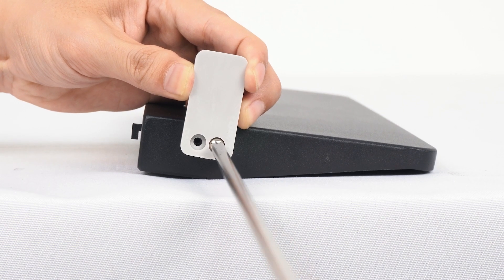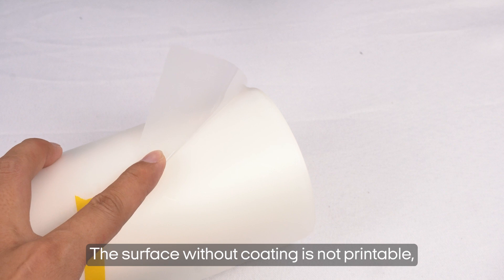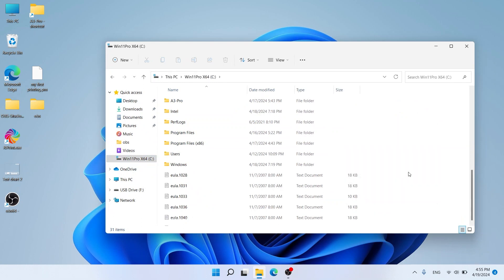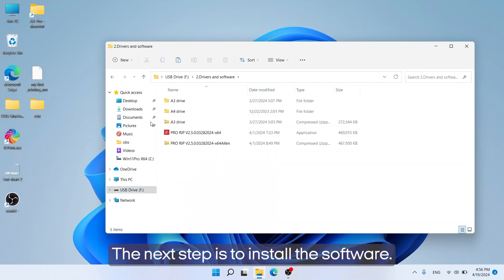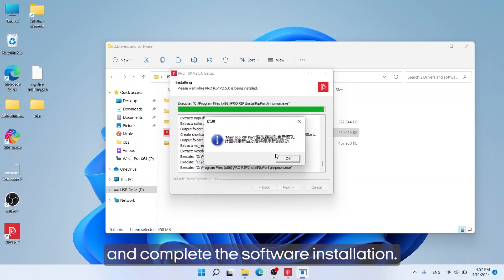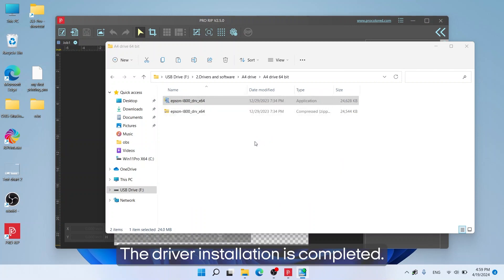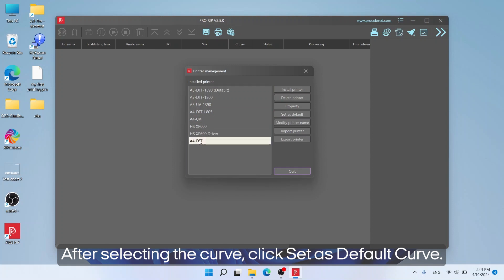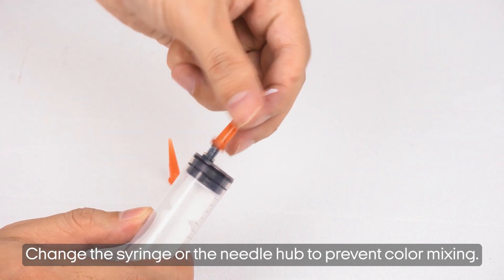F8 DTF Printer Setups | Gen-2 Roller Version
/ procoloredprofessionalprinter
👍 Support Group